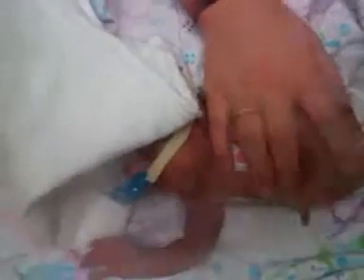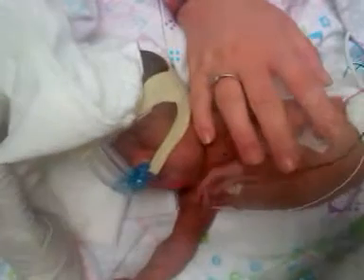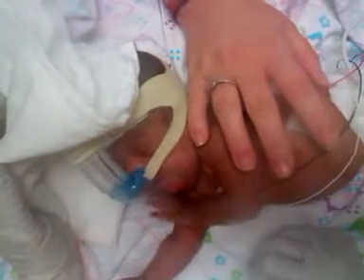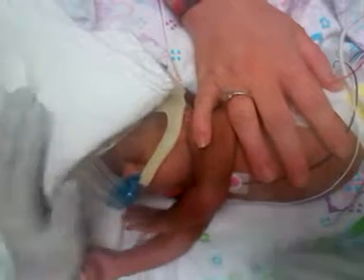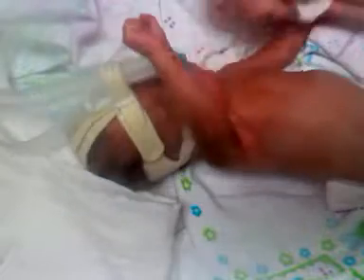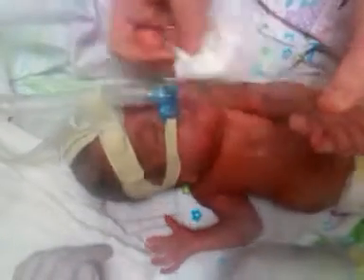06-2011 jr in hospital(1)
Leron mccray jr.